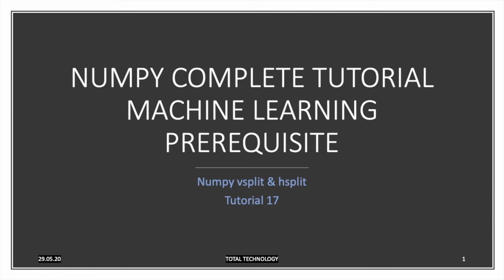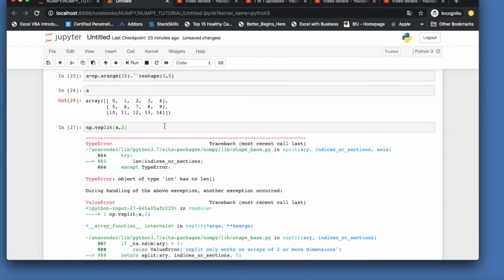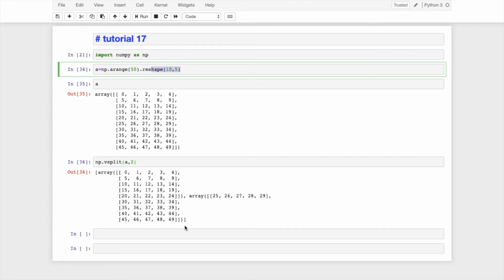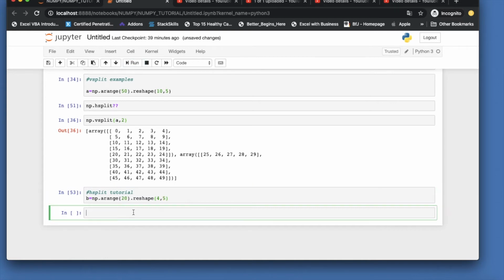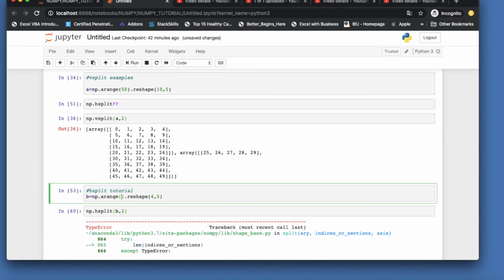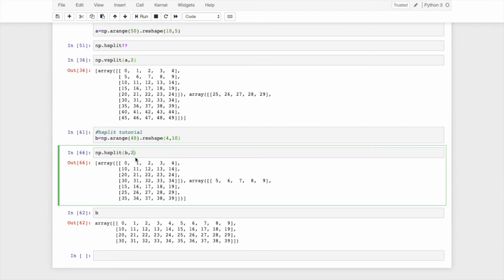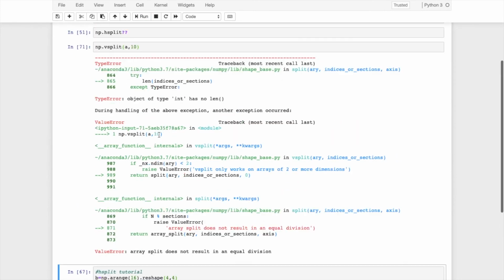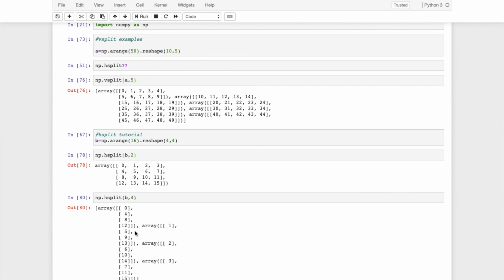Numpy Complete Tutorial For Machine Learning |Numpy vsplit & hsplit Tutorial|Part:17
numpy tutorial,
numpy datatype
numpy important exceptions
numpy array creations
numpy linspace
numpy arange
numpy array creation using np.linspace()
numpy array creation using np.arange()
numpy reshape
how to convert 1d array into 2d array
how to convert 2d array to 3d array
numpy slicing in detail
numpy slicing with examples
how to create numpy array from csv file
create numpy array from csv file
numpy view() vs copy()  complete tutorial
numpy view () vs copy() complete explanation
numpy fancy indexing complete tutorial
numpy fancy indexing with examples
numpy masking
numpy masking complete tutorial
numpy masking exercise
NUMPY VSPLIT & HSPLIT TUTORIAL
numpy vsplit tutorial
numpy hsplit tutorial